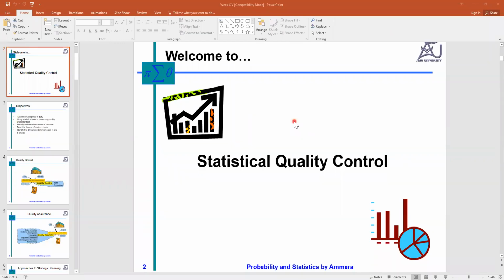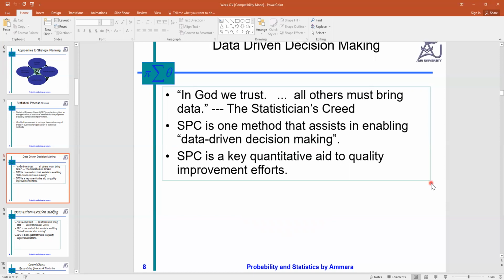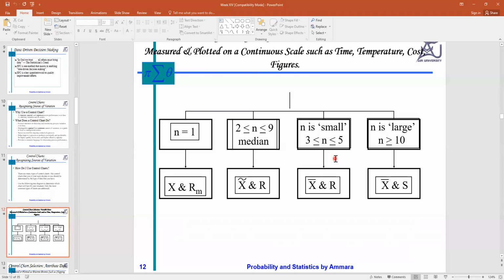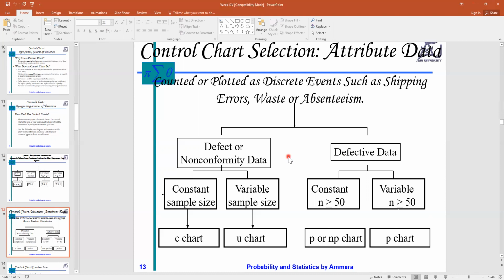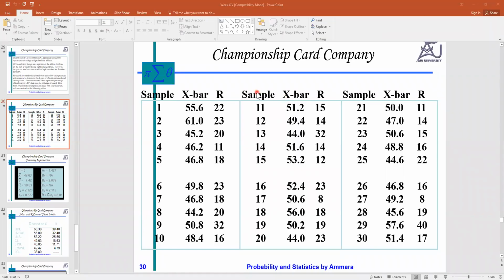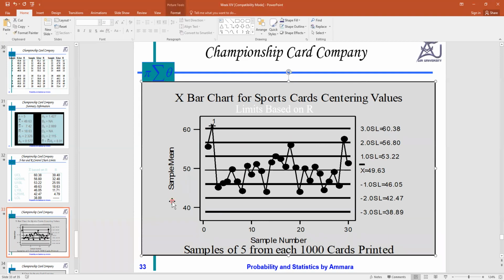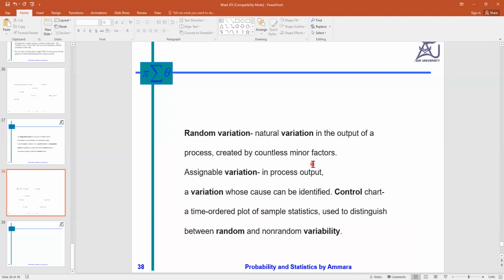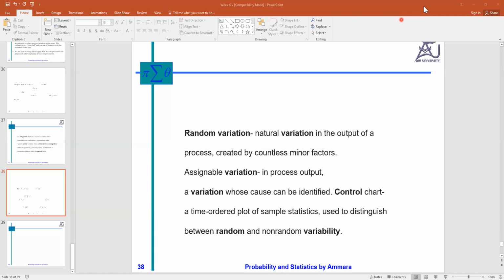What is Quality Control for beginners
If you are beginner in statistics and wants to learn about quality control then this video will be helpful for you. In this video you will learn in detail about the Quality control process, how to construct control charts, types of control charts, use of control charts, types of causes and applications.
After watching the video you will be able to construct quality control charts.

Our Channel Statistician Ammara Aims at helping Researchers to Analyze their Qualitative and Quantitative Study. This shapes their Basic/Advance Concepts and people of every field can take help i.e. Doctors, Engineers, Phycologists, Data Scientist, Banker, Accountant, Business Runner, Policy Makers, Researchers.
This Channel is all you need if you are beginner or the one who wants to upgrade knowledge related to Statistics! Basic concepts for those! interpretation of real data study with statistical terms and draw conclusions by analyzing data in different Software and Packages to relate it with statistically and practically validation.